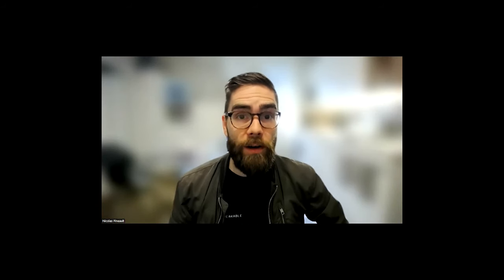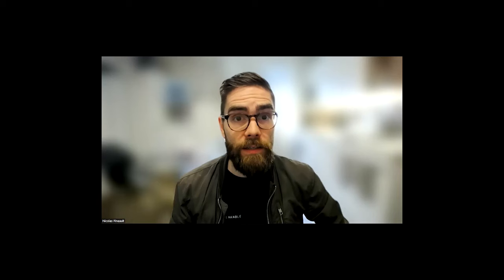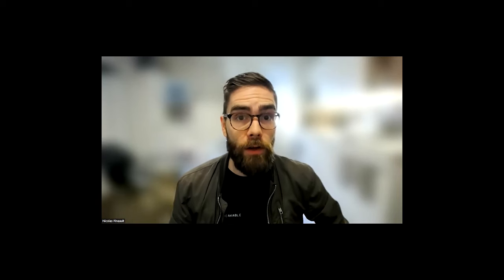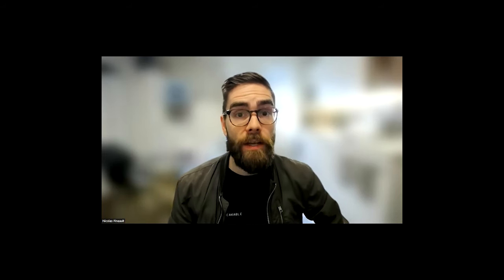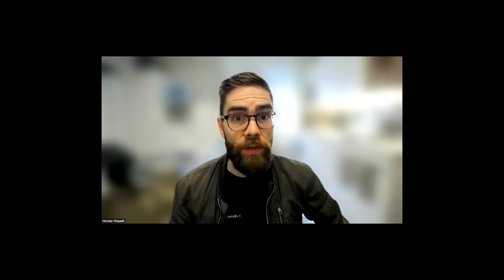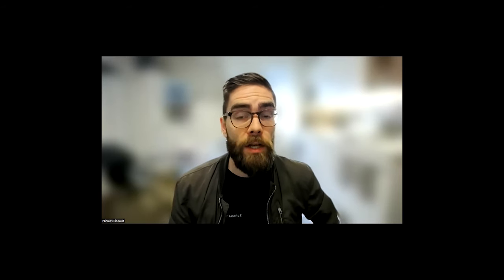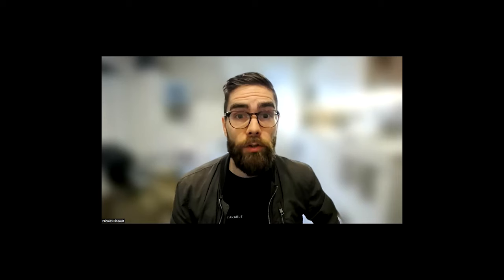How to Test Light Bulbs For Dirty Electricity [Circle Preview]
**This is a free preview of a monthly masterclass or Q&A session of the EMF Circle membership.** To get access to full version of this video along with our entire archive of EMF masterclasses and monthly Q&As, and a private community to get support, join us

In this month's masterclass, we talked about what dirty electricity is, where it’s produced, and how we can address these DE (Dirty Electricity) problems. Plug-in filters and other solutions installed at the breaker panel were discussed in length.

We told our members how one of the first things you want to do to reduce DE in your home is to ELIMINATE sources of DE.

In the field (testing thousands of homes throughout the USA in the last 7+ years), Brian Hoyer and his team have realized that some LED light bulbs produce just as much dirty electricity as a solar panel installation! (this was brand new information to me - incredible)

The good news is that you can easily test your light bulbs to see if they are a major source of dirty electricity, and this is what we discuss in this month's preview!

**Links Mentioned**

E26 Plug-in to test your light bulbs for dirty electricity =

Instructions: Use the E26 Plug-in and the dirty electricity meter on the same power strip. Screw in the light bulb you want to test, and see how it affects readings on the Line EMI meter.